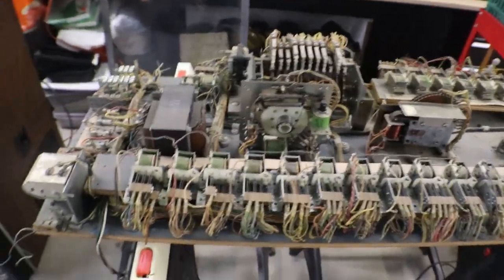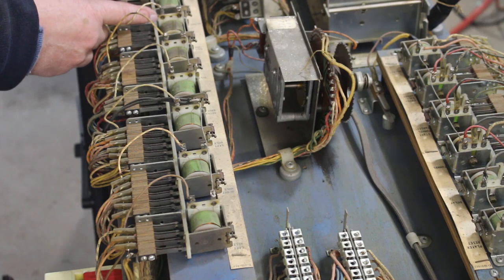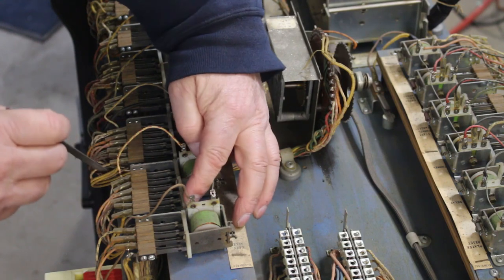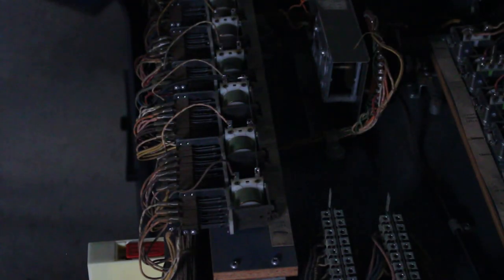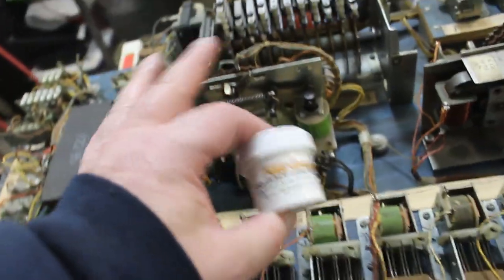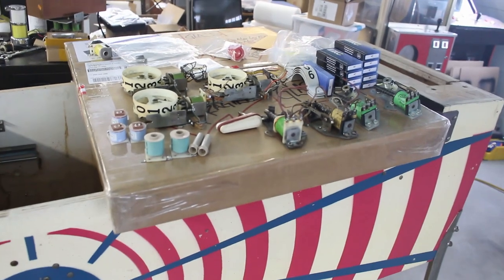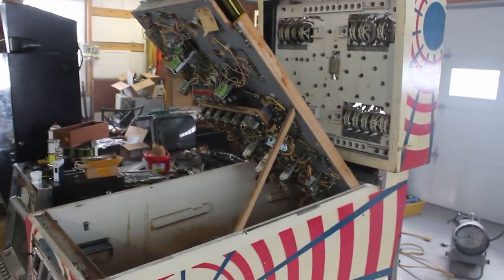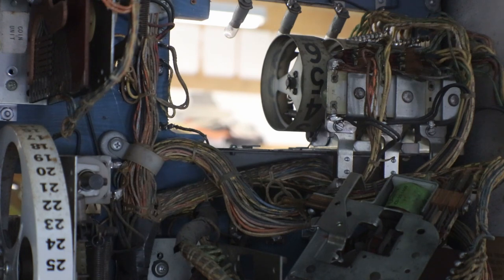1973 Bally Space Time / Back From The Dead / Mechanism Cleaning & Adjustment Ep3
In this episode, we clean and adjust all the contacts and switches in our Bally Space-Time. It's tedious work but has to be done if we want to bring this pinball machine back from the dead. Later in the video, we start putting it back together.